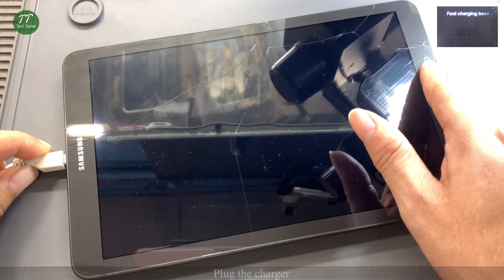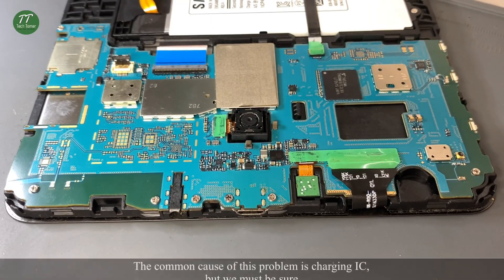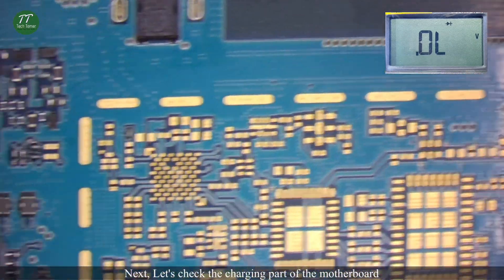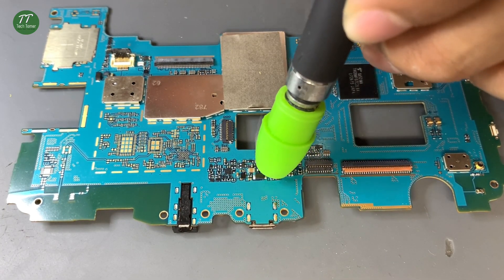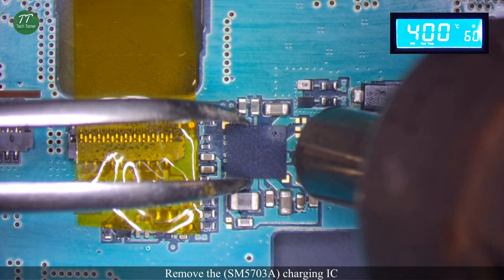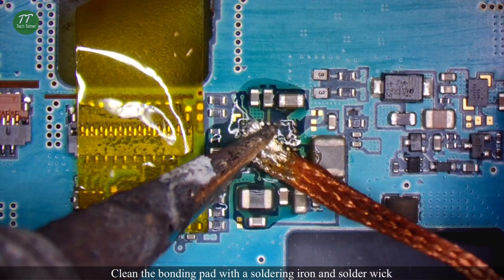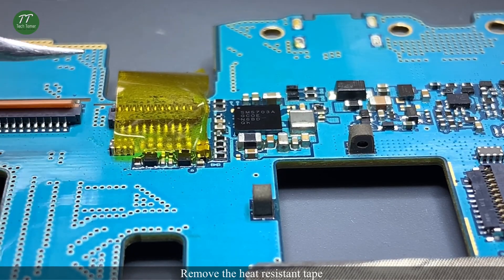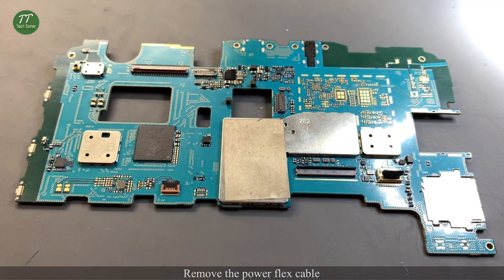Samsung Galaxy Tab E 9.6 Not Charging / Charging IC Replacement Tutorial | Tech Tomer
Basic Tools
* Pen Type Rosin Atomization Machine Short Circuit Detector
* Screen Disassembler
* Heat Resistant Tape
* Screw Drivers
* Tweezers
* Multimeter
* Power Supply
* Paste Flux
* PCB Cleaner
* Soldering Iron
* Solder Wick